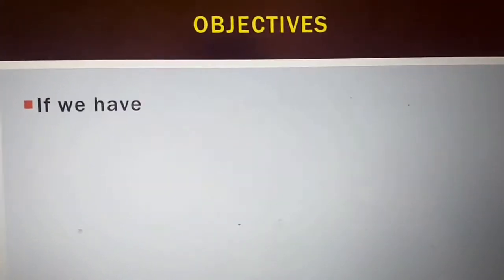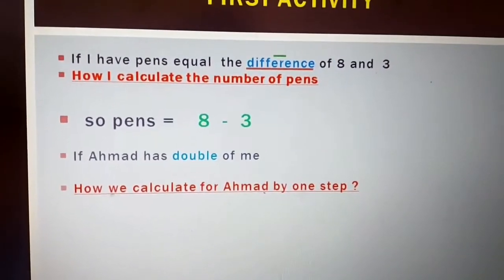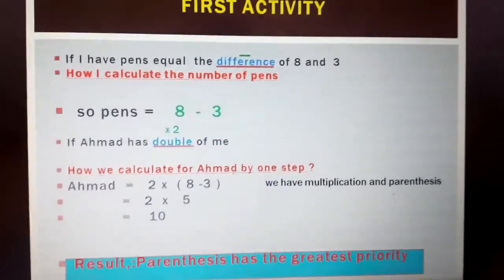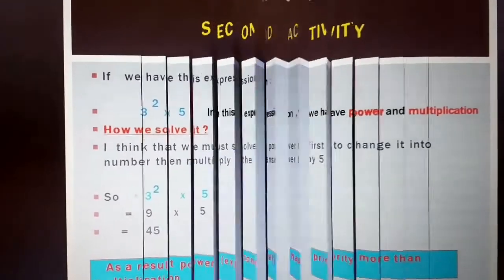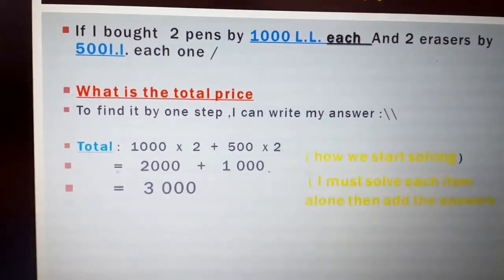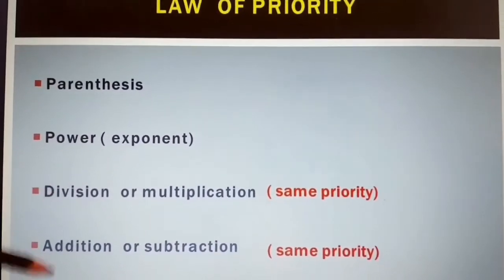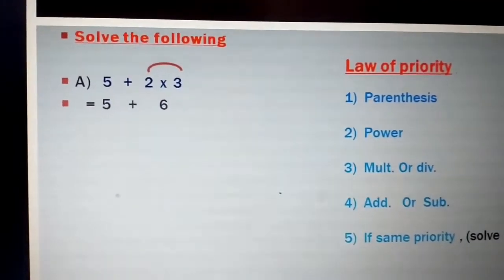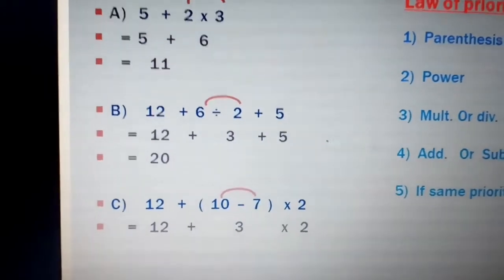18 December 2021